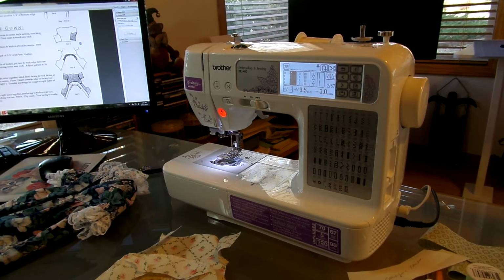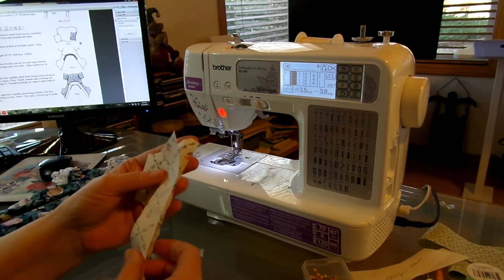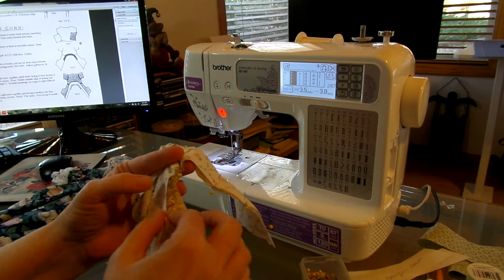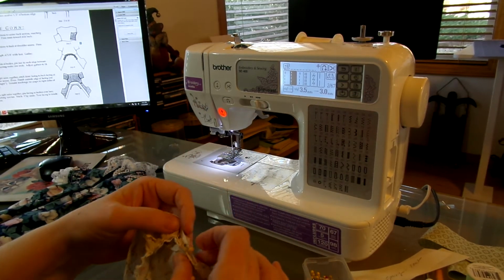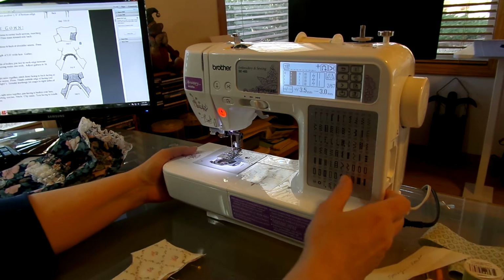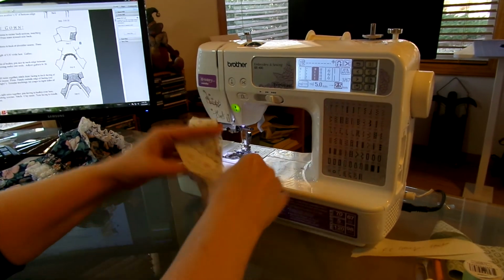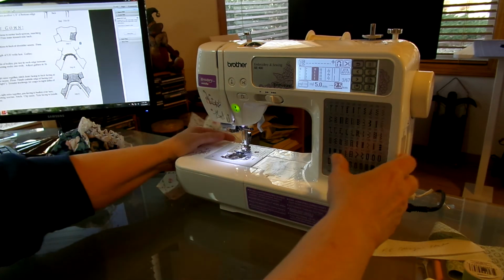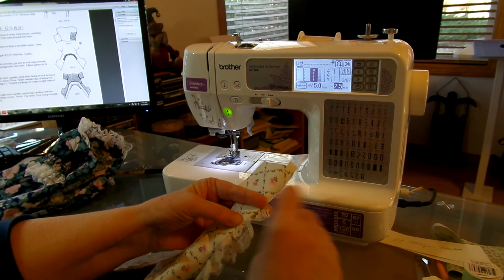How to Make a Historical Ball Gown for Dolls Pt. 8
Sorry but I had some camera trouble. This video shows how to sew the facing to the bodice.